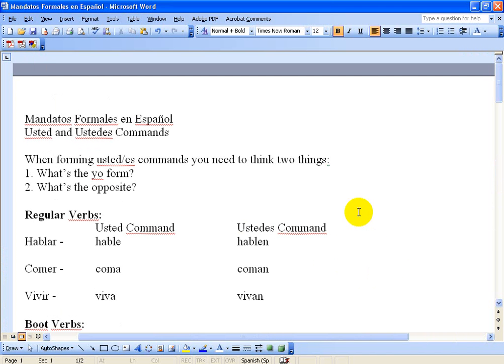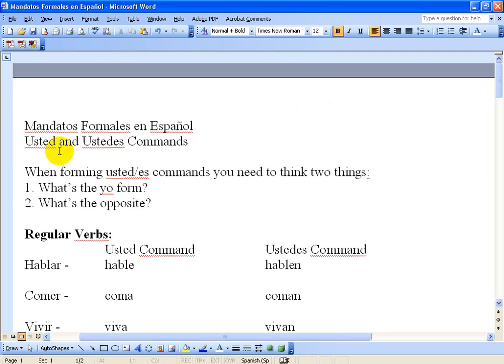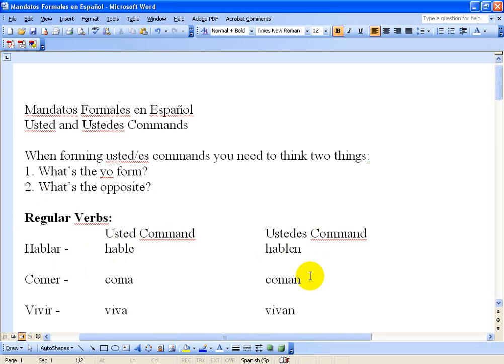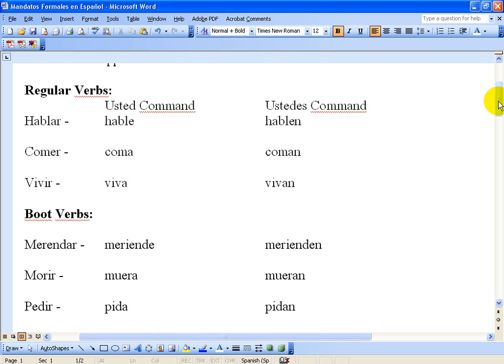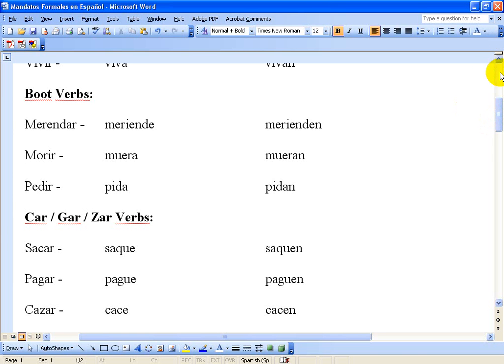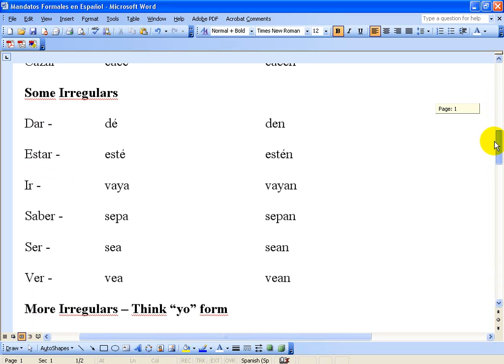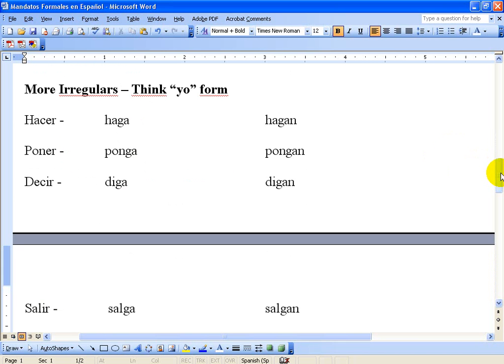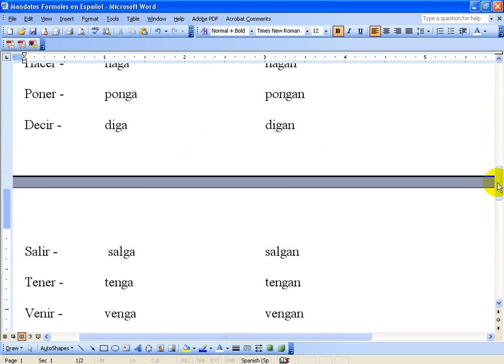Spanish Lesson: Formal Commands - Usted and Ustedes Commands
This video lesson will cover how to form usted and ustedes (formal) commands in Spanish. I will show you regular verbs, irregular verbs, boot verbs and others. Here's the link I promise in the video: